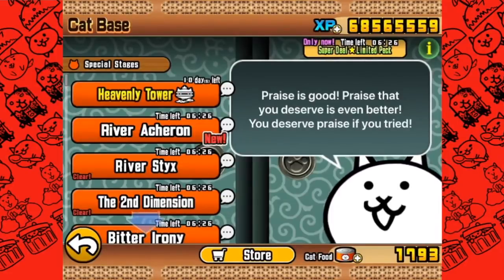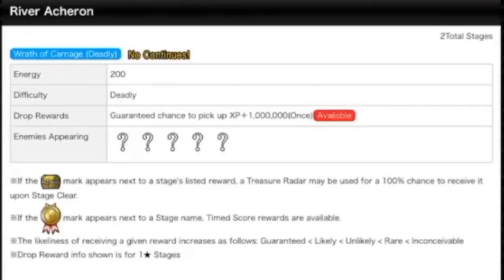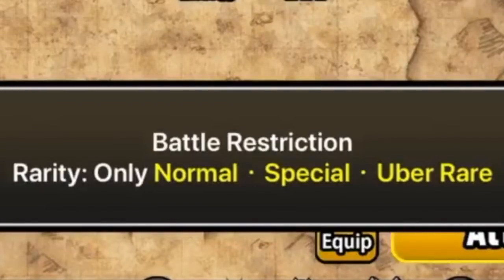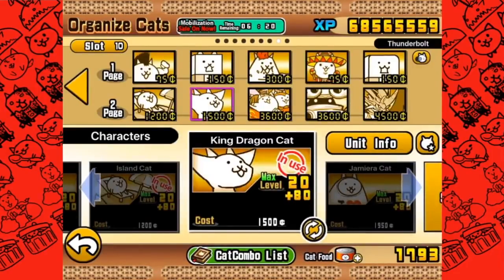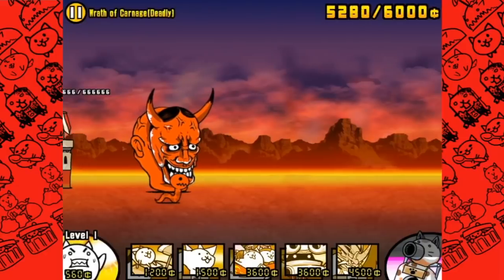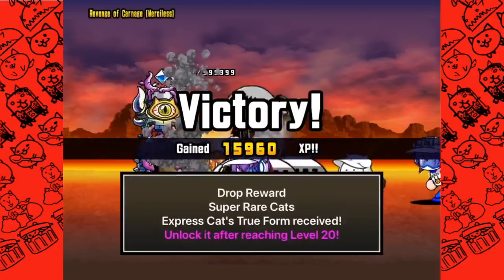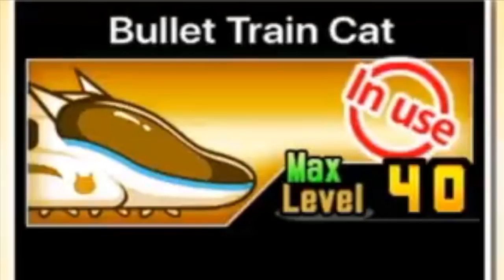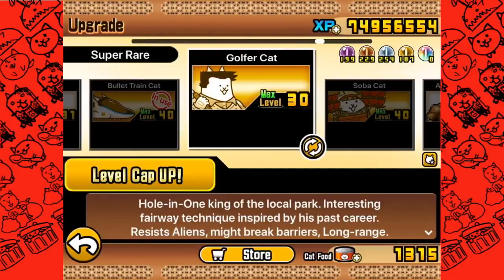The Battle Cats | Two Solutions to Rule them All | Wrath and Revenge of Carnage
A long-time question now has been "why aren't you getting true form maglev?" Well, now I am. Witness an all-by-myself drawn from the fiery depths of the British summertime. But hell? Nah, not when you've got islands on your side...

▶ Twitter (with channel polls, TV comment, Philosophical/Political insight and occasional memes)